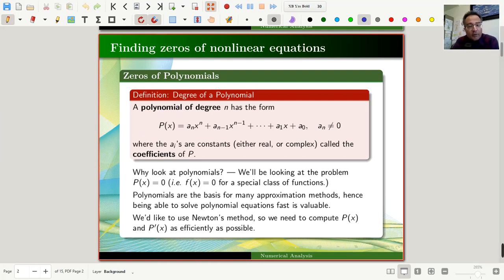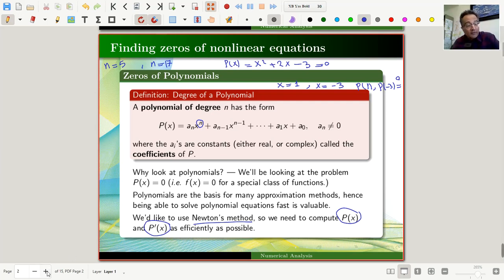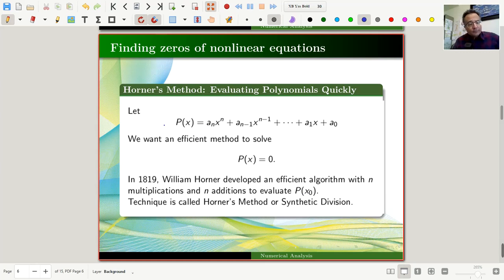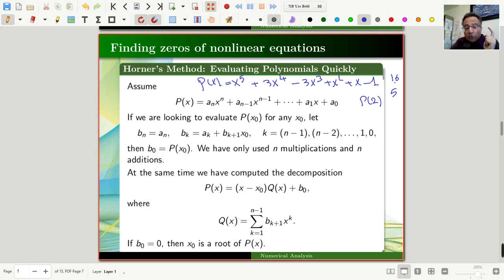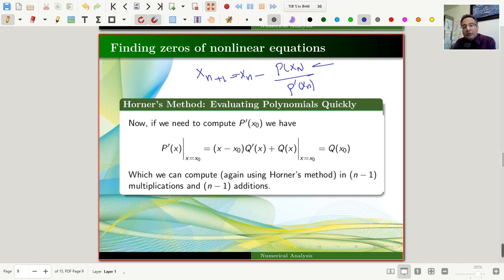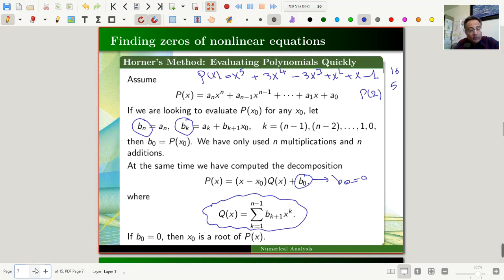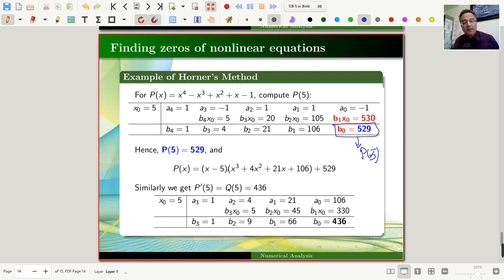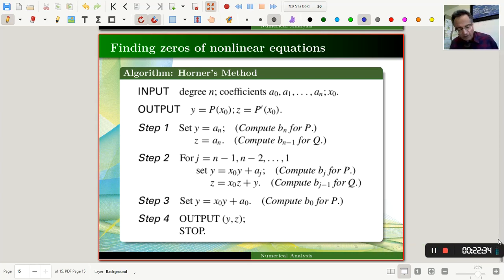Numerical Analysis Lecture 12: Horner's Method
In this lecture, I introduced a method for finding the root of a nonlinear equation with a multiplicity of more than one.
Link of Lecture note is available in some parts of video.